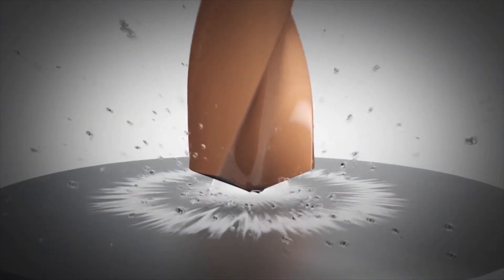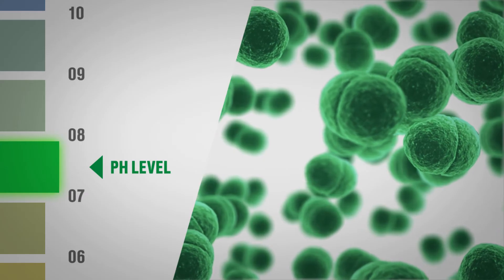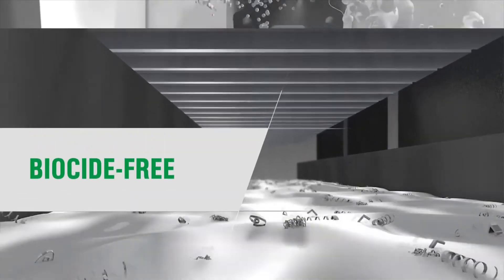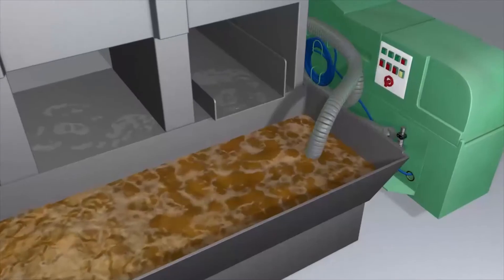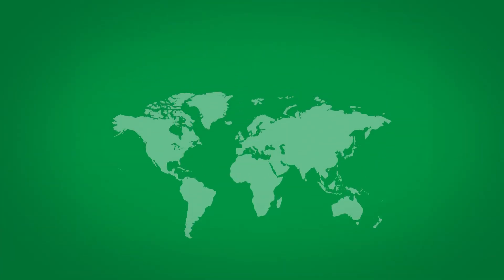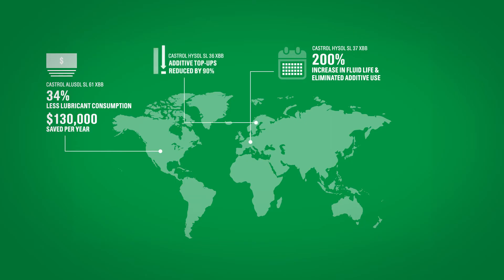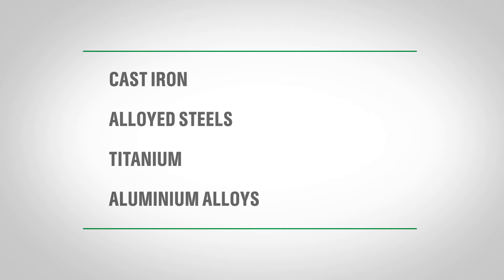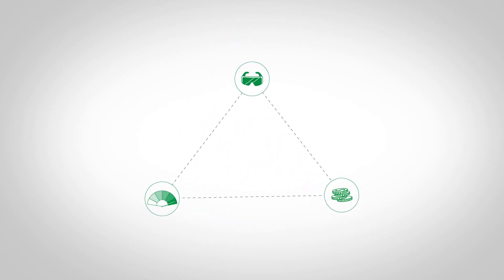Castrol XBB Technology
Until now, cutting fluids have needed particular care and attention to keep them in good working condition – avoiding poor sump life, increased additive usage, bacterial or fungal infections, bad odours and unpleasant working environments and, ultimately, high rejection rates.

To achieve this, traditional cutting fluids contain boron and formaldehyde-releasing agents. But using these chemicals is increasingly at odds with health and safety regulation.

It’s an ongoing balancing act – one Castrol’s technical experts have overcome with XBB: a unique formulation method that prolongs the life of cutting fluids without the use of additives.

Castrol cutting fluids with XBB technology deliver long-lasting system stability, with minimal maintenance and no compromise on quality.